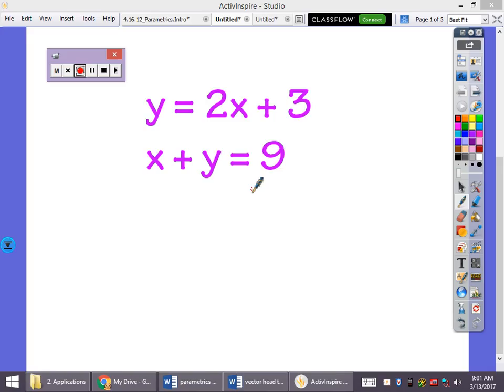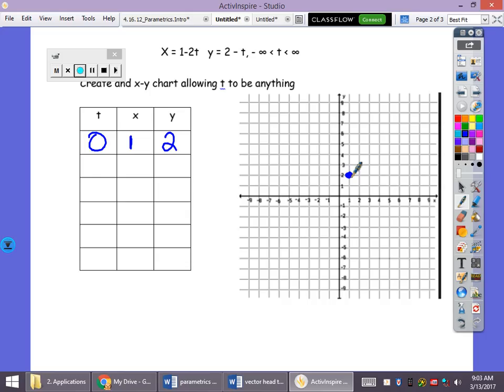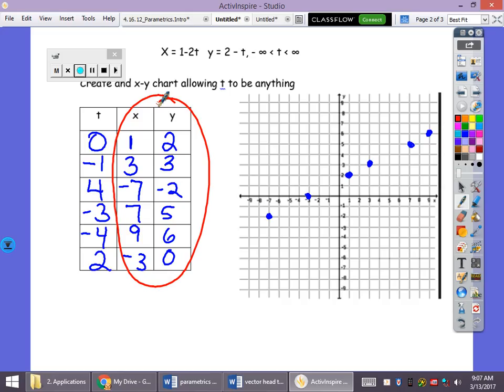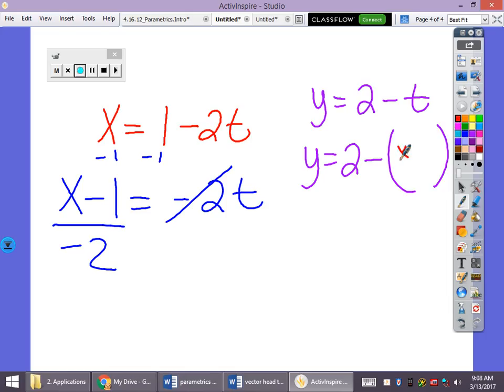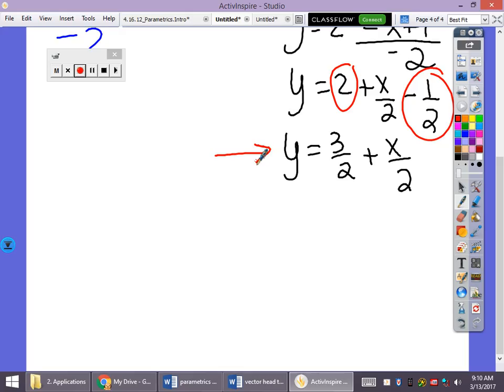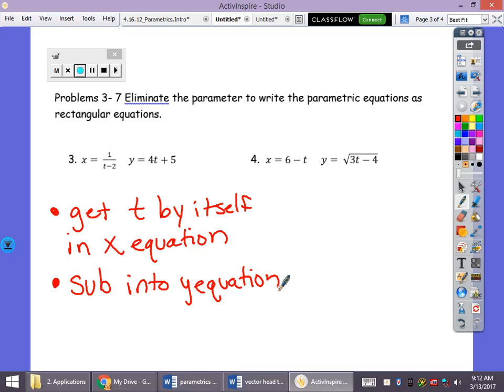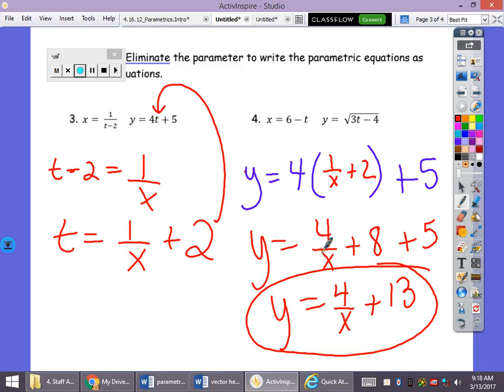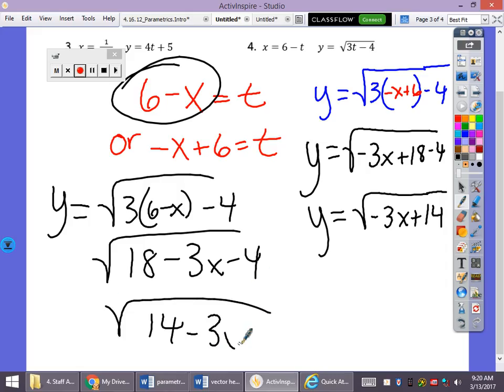intro to parametrics